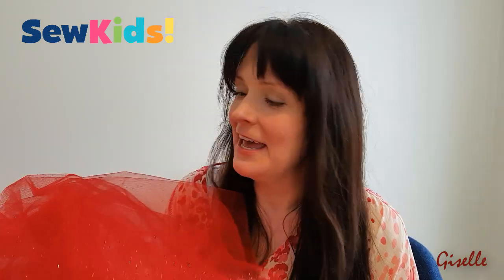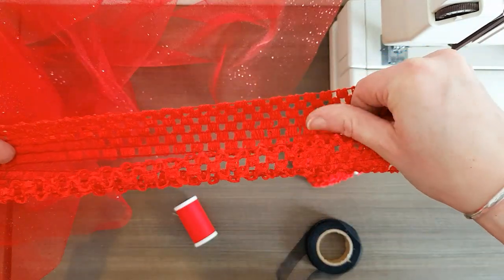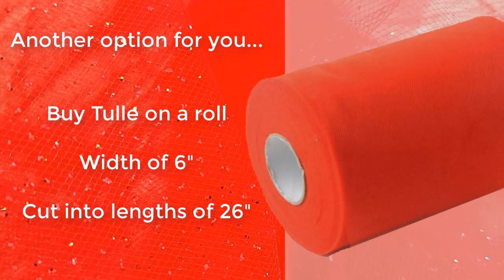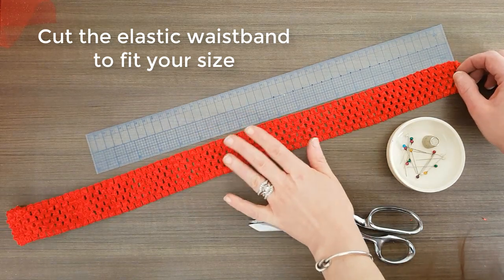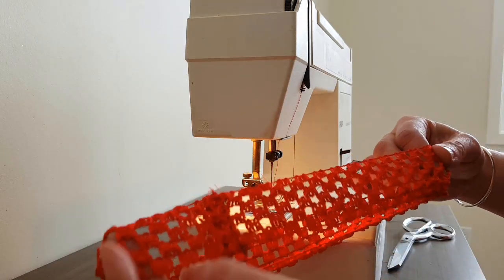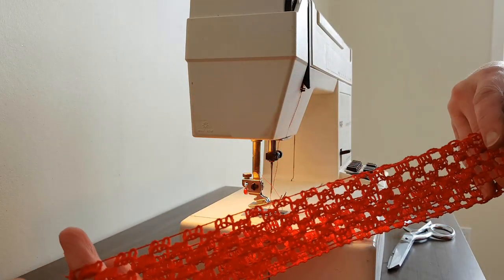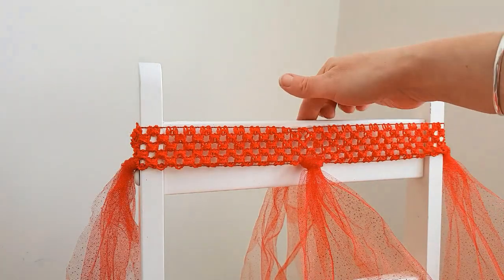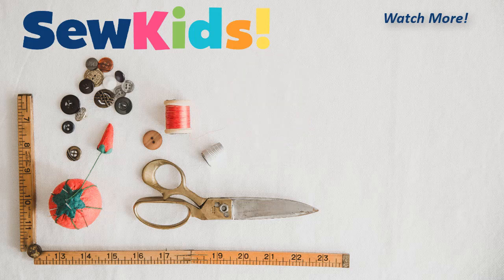How to make a Tutu Skirt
Welcome to SewKids! This channel is dedicated to teaching kids how to sew. Sewing for Beginners has never been sew fun!
In this tutorial, you will learn how to make an easy tutu skirt. This is a great sewing for beginners project as it has only one seam and the rest is created with a no sew technique.

We are excited to share our easy sewing projects for kids with you! As you learn from our sewing lessons, you will be able to create your own amazing sewing projects. SewKids! is committed to helping you express your creativity through sewing!

Become a SewKid!

Prefer to get my updates and free project patterns delivered straight to your e-mail inbox?

for more video tutorials that can help you express your creativity through sewing!

Credits:
Thumbnail Photo by Tomas Sobek on Unsplash
End Card Photo by Matthew Henry from Burst